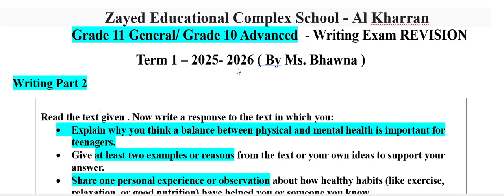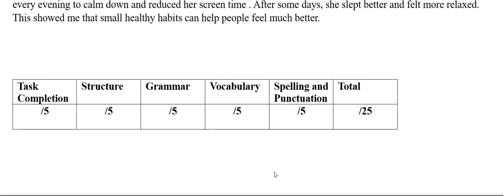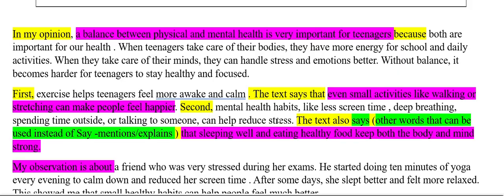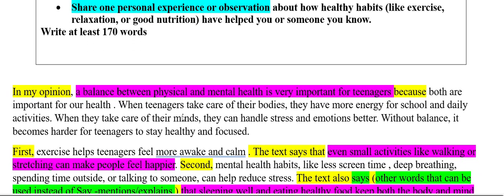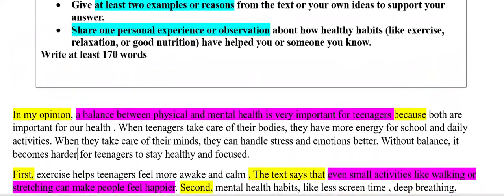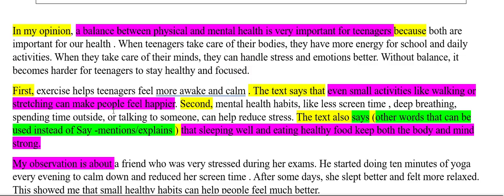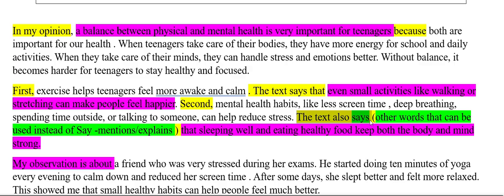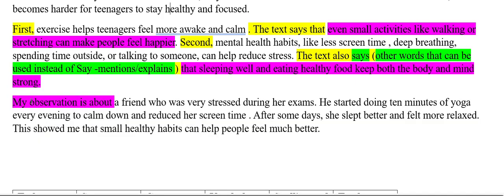Part 2 - Writing section (English)-Term 1 -2025-26